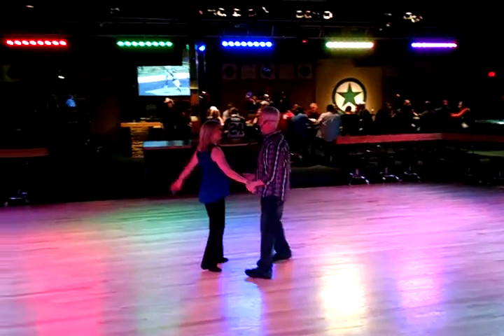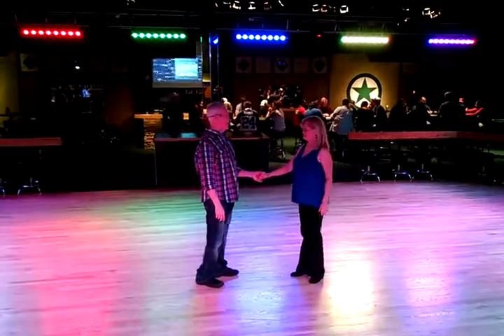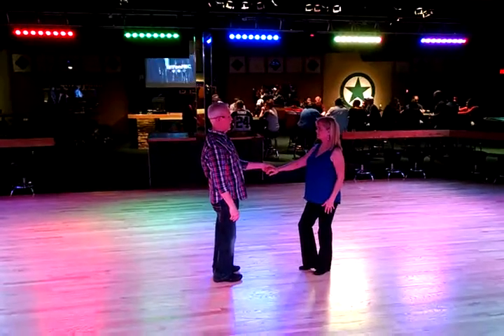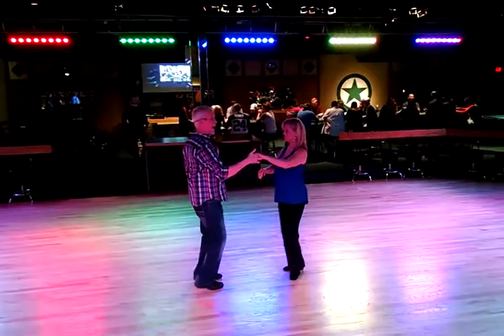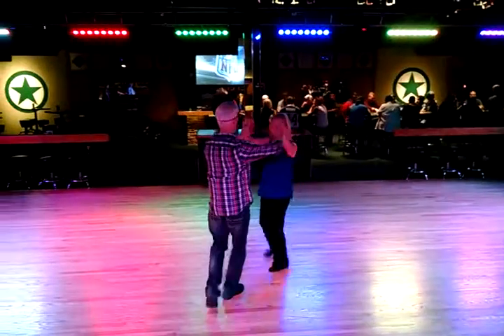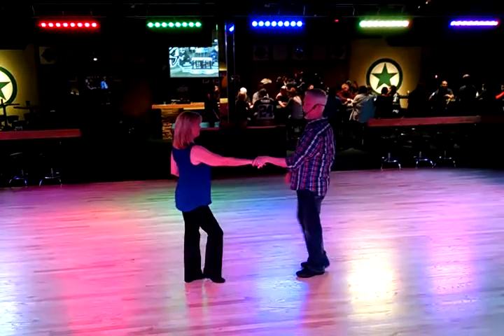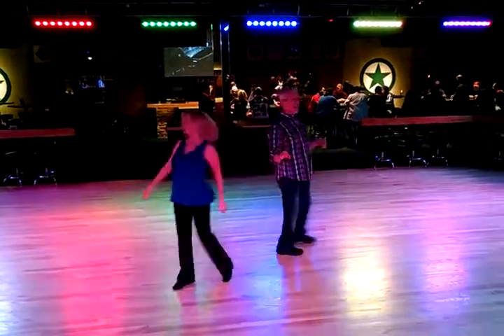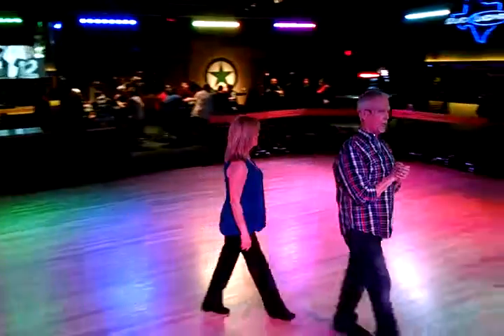West Coast Swing @ Electric Cowboy 20171203_192904 Jim Weber Instructor